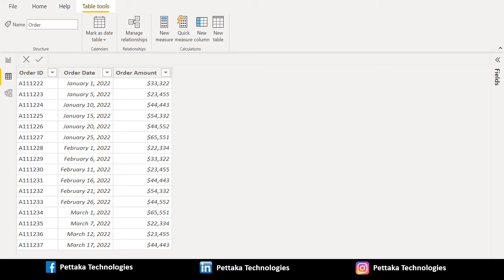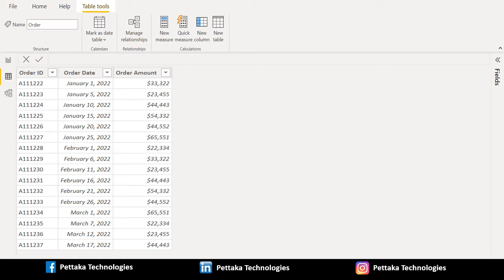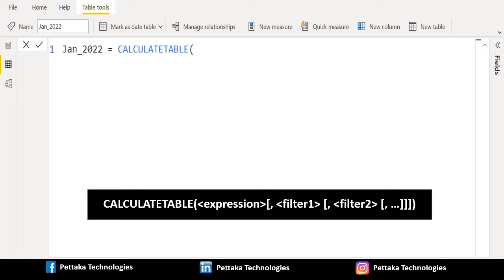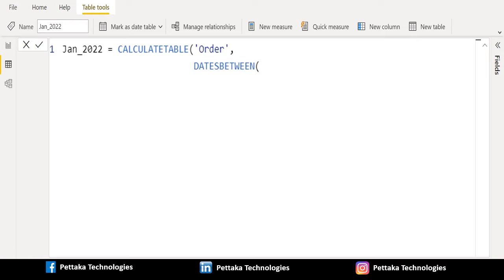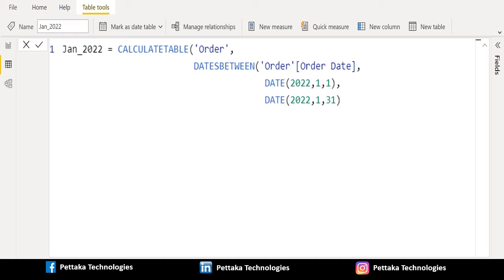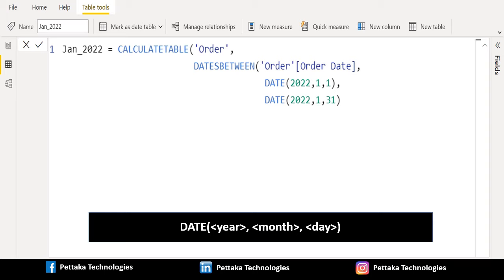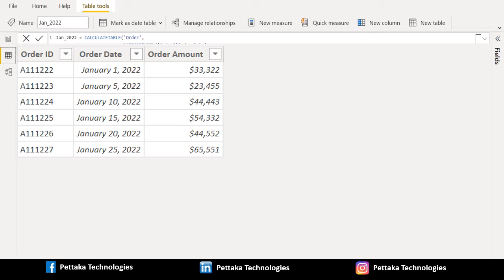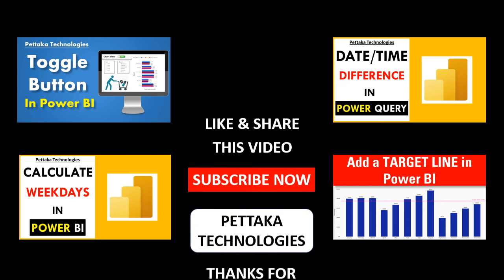How to Filter Dates in Power BI Table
Learn How to filter dates in Power BI Table. In Power BI, we can filter dates or column of dates & show all dates between two date ranges in Table. We use DAX in Power BI to show only filtered records in Power BI Table. You will get more videos like this in Power BI DAX Functions Tutorial Series. @PettakaTechnologies
Steps To Follow
1) Data source should contain two date columns.
2) Select "New Table" to add a new calculated table in Power BI.
3) Rename your new "Calculated Table"
4) Enter Power BI DAX Functions "CALCULATETABLE" and "DATESBETWEEN".
5) Select two dates from the source table.
6) We got data between 2 two dates in Power BI Table.
This Power BI Filter Between 2 Dates Tutorial video covers below topics:

1) How to create a calculated table in Power BI?
2) How to filter between 2 dates in Power BI ?
3) How to calculate days between two dates in Power BI Table?
4) How to show data between 2 dates in Power BI?
5) How to restrict data to show in table?
6) How to use DATESBETWEEN in Power BI Desktop?

- "Happy Learning" -